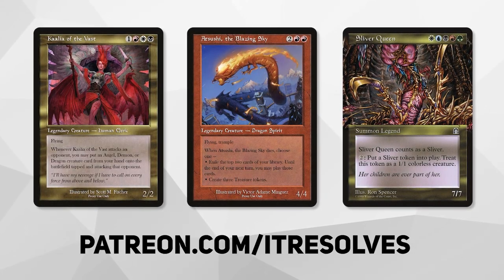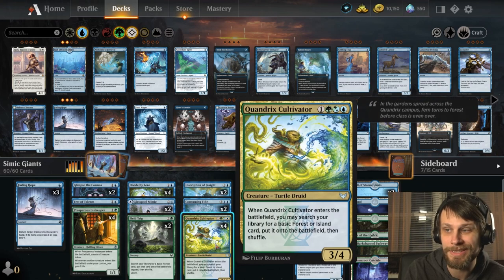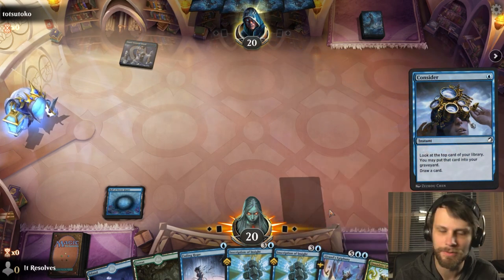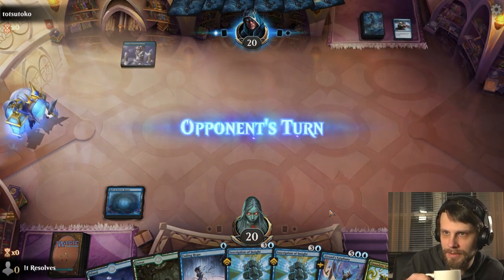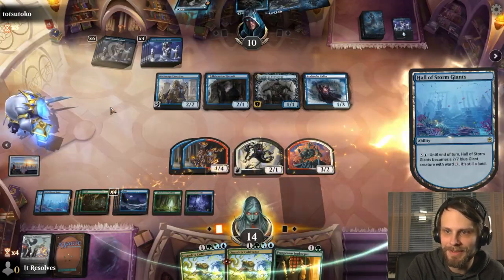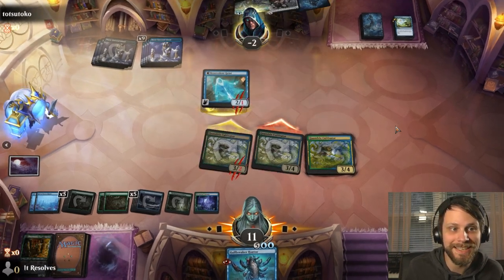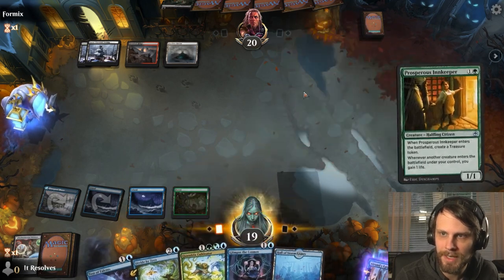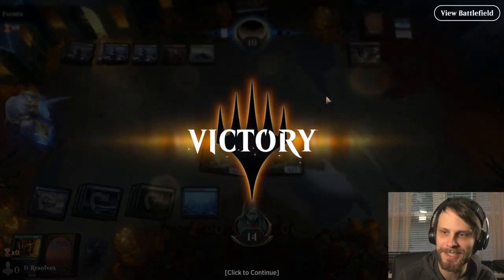*UNDEFEATED* MTG Arena | Innistrad: Crimson Vow Standard | Simic Ramp Giants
Today we go UNDEFEATED on MTG Arena in Innistrad: Crimson Vow Standard with a Simic Ramp Giants list built by the amazing @TopDeckKing! This deck is sick and we certainly have some fun in today's games. Sit back and enjoy!

Deck
4 Alrund's Epiphany (KHM) 41
7 Island (VOW) 399
2 Glimpse the Cosmos (KHM) 60
1 Iymrith, Desert Doom (AFR) 62
7 Forest (VOW) 402
1 Lier, Disciple of the Drowned (MID) 59
2 Hullbreaker Horror (VOW) 63
2 Inscription of Insight (ZNR) 61
4 Quandrix Cultivator (STX) 218
3 Cyclone Summoner (KHM) 52
2 Glasspool Mimic (ZNR) 60
2 Field Trip (STX) 131
2 Consuming Tide (VOW) 53
1 Lair of the Hydra (AFR) 259
4 Divide by Zero (STX) 41
2 Dreamroot Cascade (VOW) 262
4 Prosperous Innkeeper (AFR) 200
2 Hall of Storm Giants (AFR) 257
1 Test of Talents (STX) 59
4 Barkchannel Pathway (KHM) 251
3 Fading Hope (MID) 51

Sideboard
2 Mascot Exhibition (STX) 5
1 Containment Breach (STX) 125
2 Environmental Sciences (STX) 1
2 Teachings of the Archaics (STX) 57

0:00 Introduction
0:29 Deck Tech
4:39 Game 1
27:40 Game 2
34:29 Wrap-Up